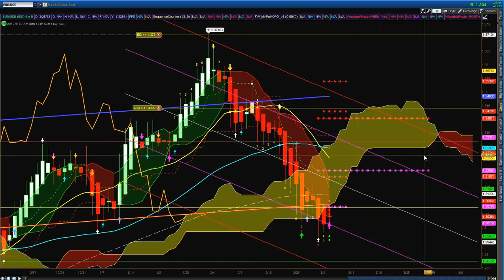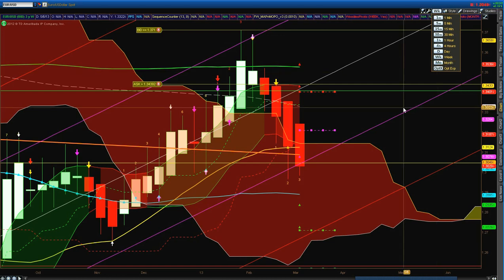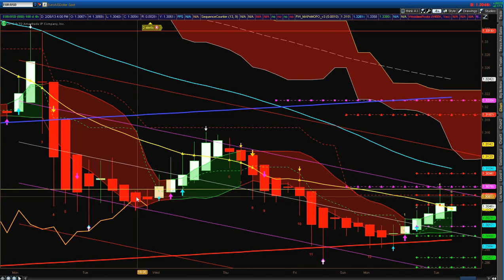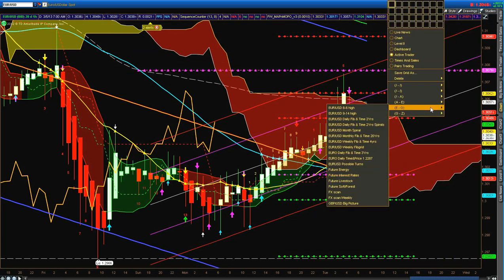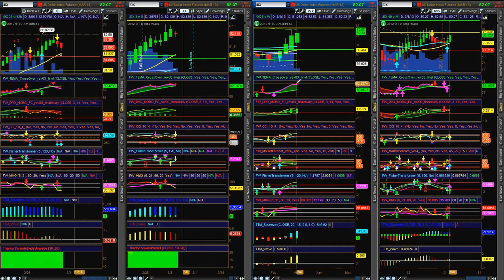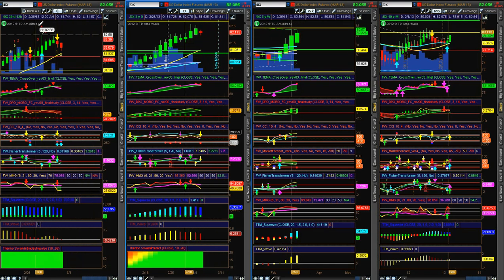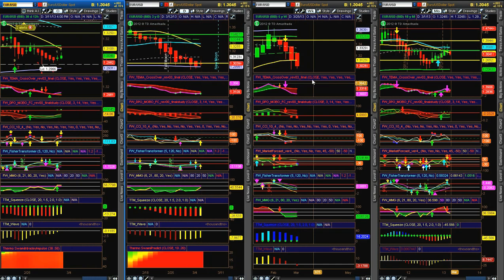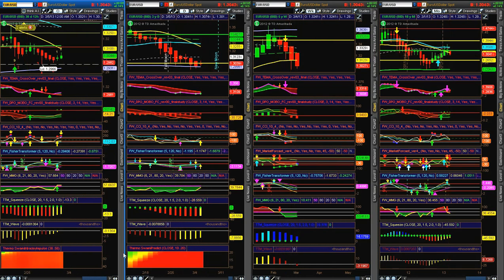EUR/USD DX Technical Analysis 3-5-13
March Dates To Watch!